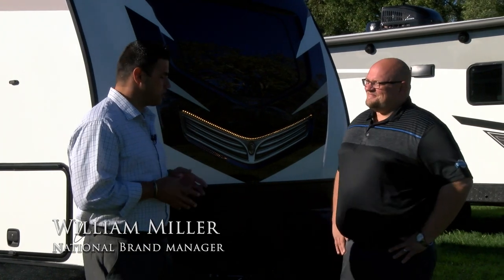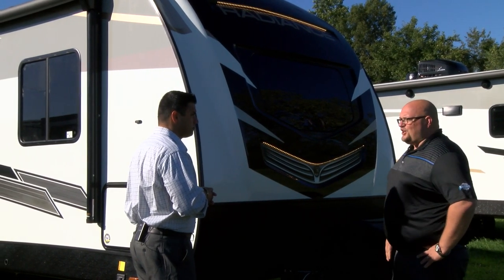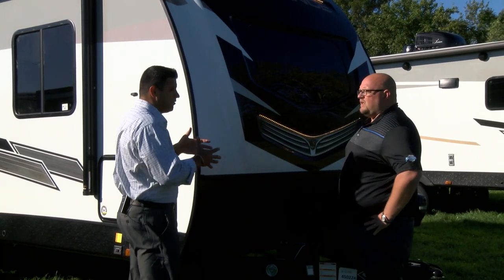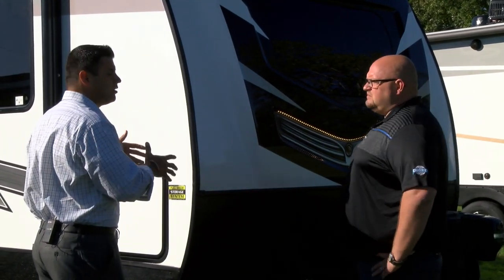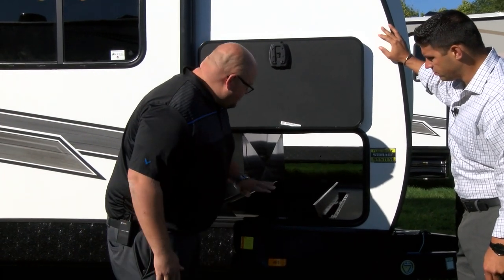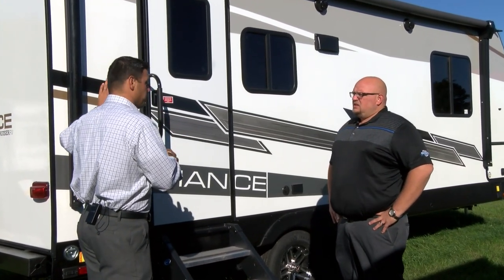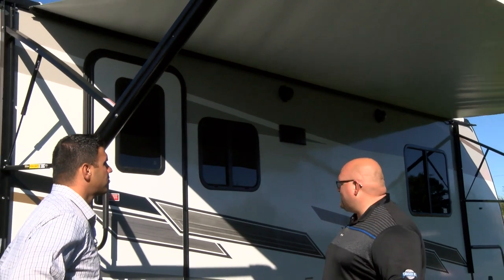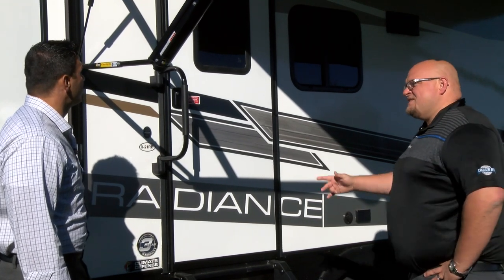What's NEW for Cruiser RV - 2021 Radiance Travel Trailer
Heading into 2021, our focus is all about the customer and we've made improvements to all of our Great American Trailers to create better functionality, increase storage space and provide an overall better RVing experience.

In this video, Senior General Manager, John Jones, goes in-depth about what's new for our Radiance Travel Trailer lineup and answers many questions you may have.